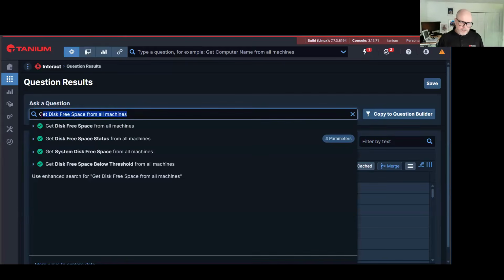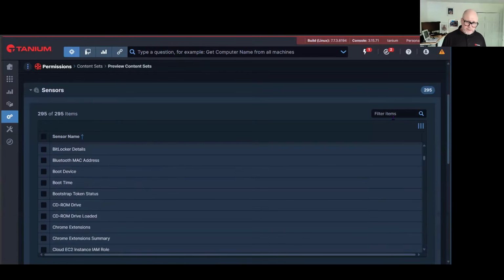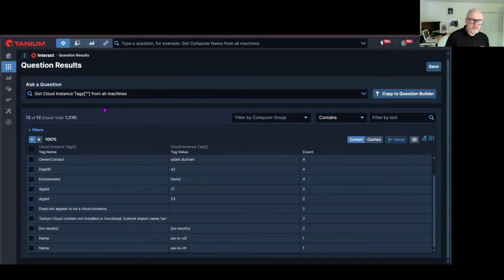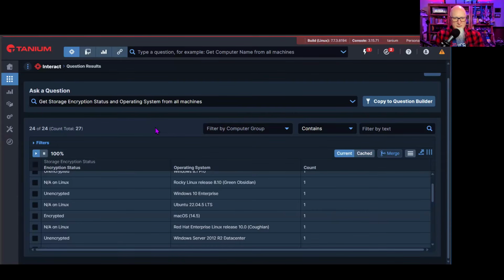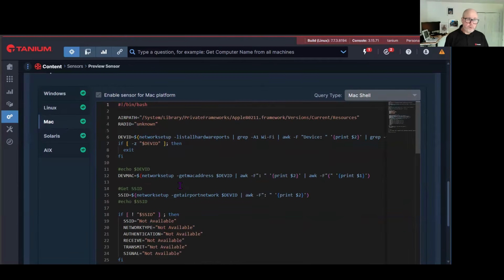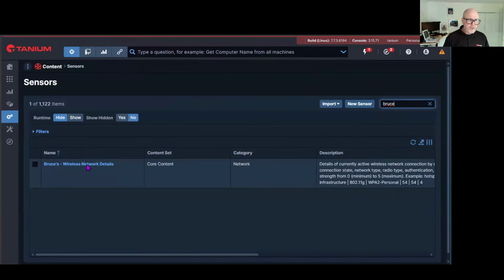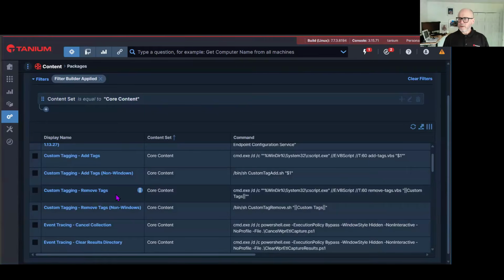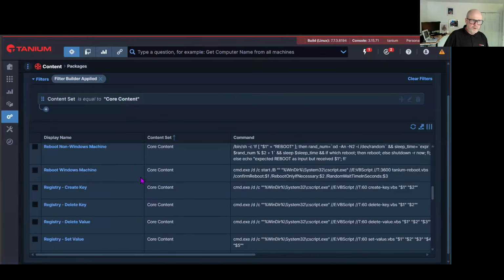Tanium Core Content - Fun stuff for everyone - Tanium Tech Talks #132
Tanium is like a big toy box with many fun experiences from day one. See some examples of core content that every customer gets.

✅ Sensors return data. Packages take action.
✅ Hundreds of cross-platform sensors and packages out-of-the-box
✅ Before creating new, check to see if one already exists
✅ Never edit core content; instead, clone with your own modifications
✅ Use a naming convention to distinguish your custom content
✅ Take the Custom Content course for more details

RESOURCES
Bruce's X handle for weight journey

CHAPTERS
00:00 Intro
01:45 Meet Bruce
03:07 Why Core Content
04:28 DEMO Favorite sensors
05:44 DEMO Content Set Sensors
07:23 Cross-platform sensors
08:40 DEMO Cloud sensors
10:19 Updating core content
11:19 DEMO Sensors view
13:35 DO NOT EDIT CORE CONTENT
14:39 DEMO Clone sensor
15:45 DEMO Content set packages
17:00 DEMO Packages view
20:21 Check before you create custom
21:03 Custom content course
22:33 Resources